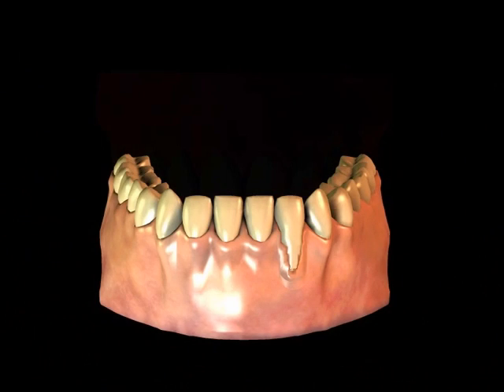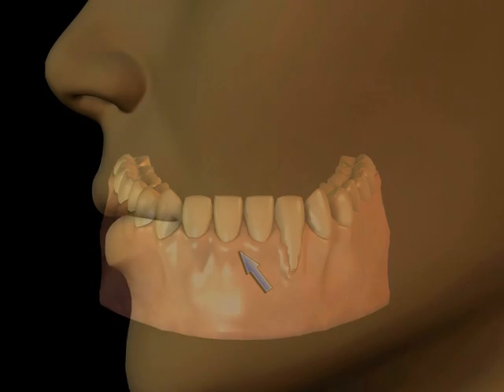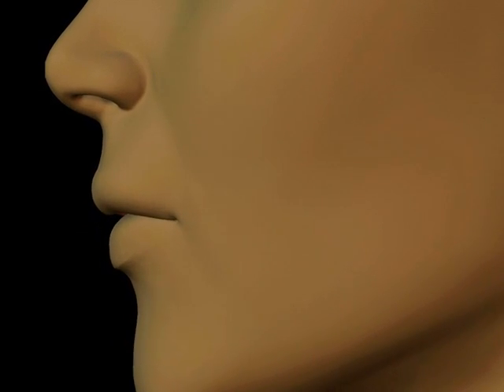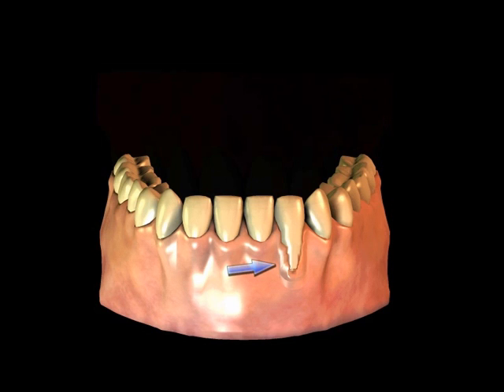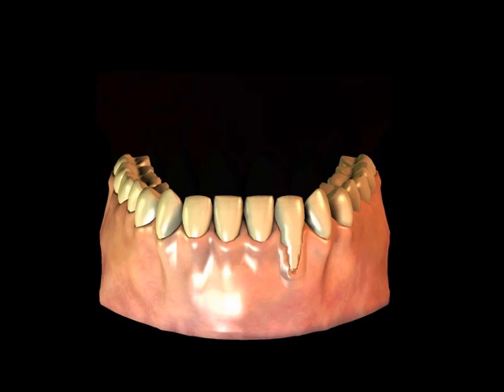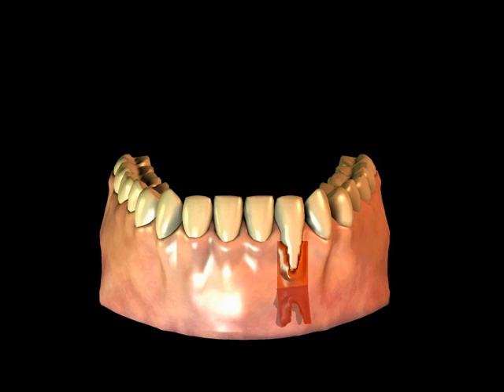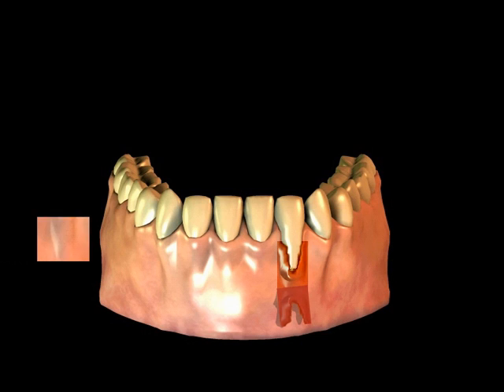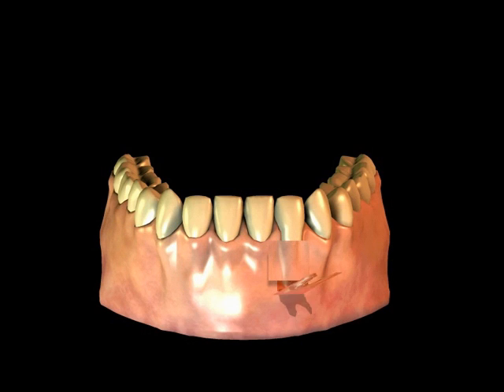Connective Tissue Graft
Part Fifteen of a Dental Educational Series. This video is focused on the Periodontal surgical procedure known as Connective Tissue Graft.